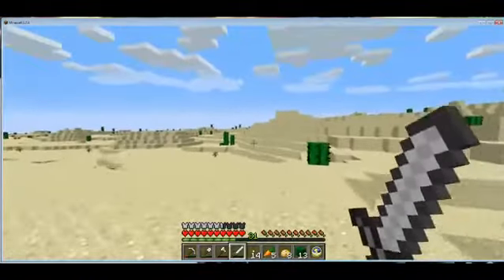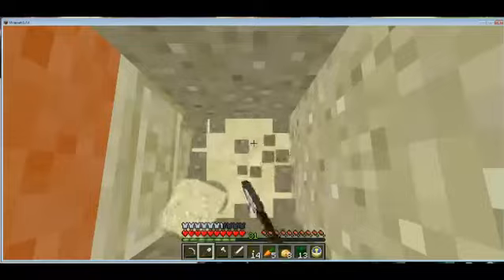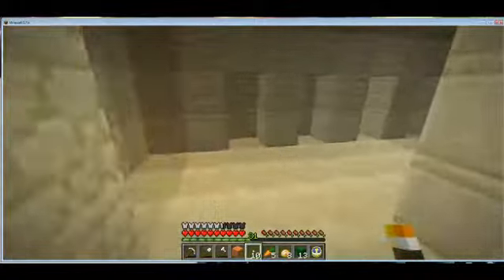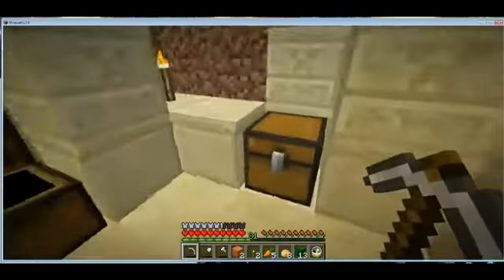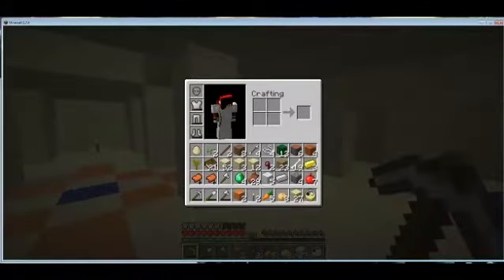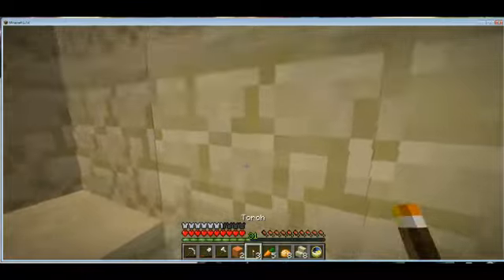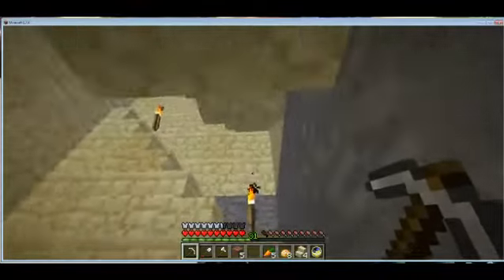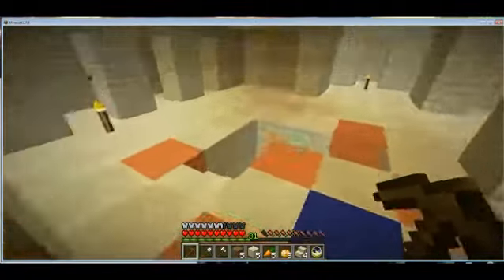MC Wildy 62